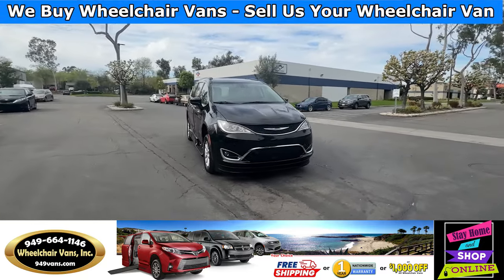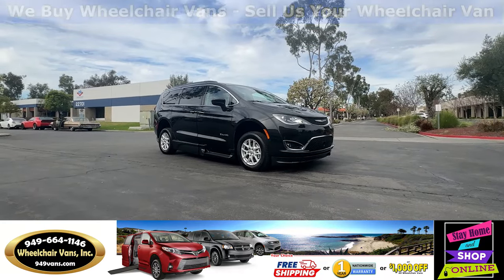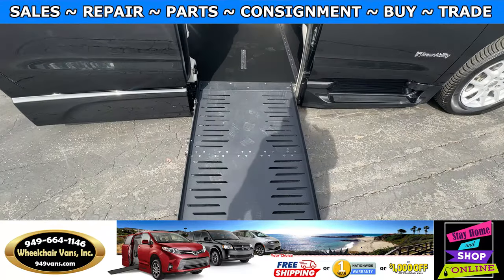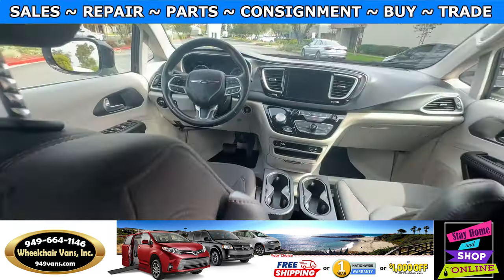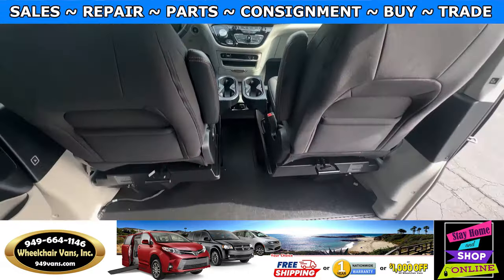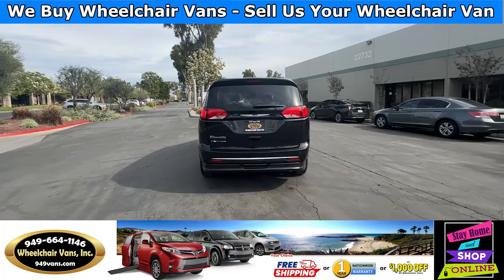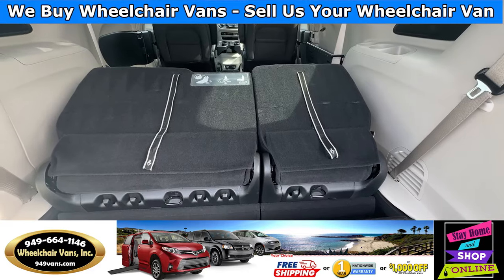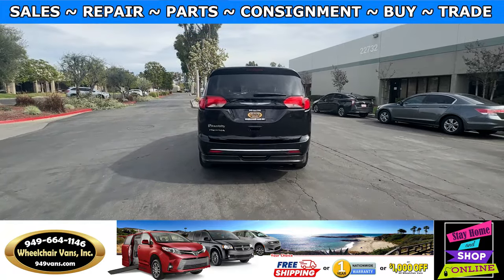For Sale 2020 Chrysler Pacifica Touring - BraunAbility Power ONE TOUCH Fold Out Ramp Wheelchair Van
Sale priced $48,995 with Free Nationwide Shipping For Sale 2020 Chrysler Pacifica Touring - BraunAbility Power ONE TOUCH Fold Out Ramp Side Loading Wheelchair Van